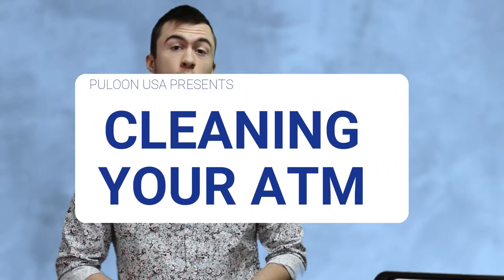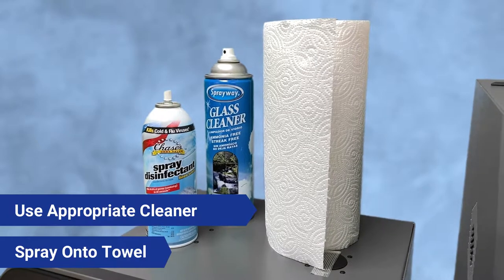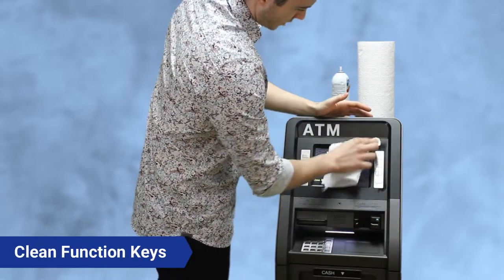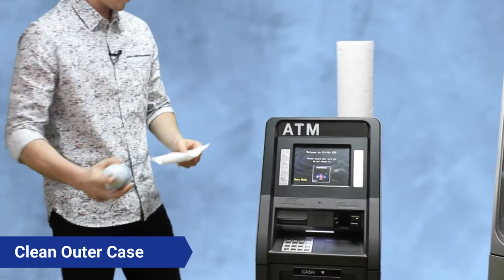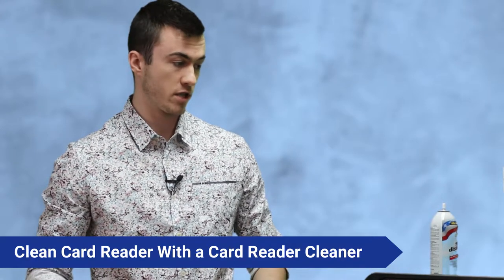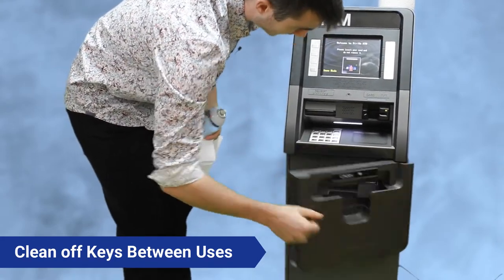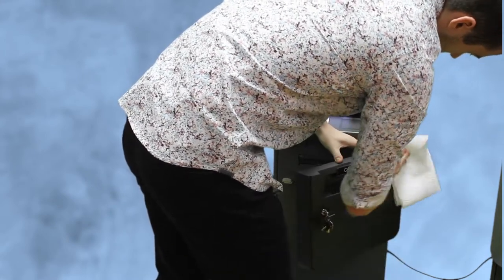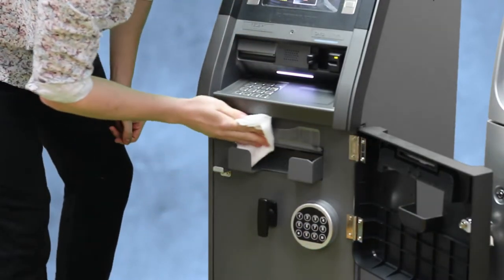Puloon USA ATM Service Video: Clean Your ATM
Cleanliness Is of the Utmost Importance for Your Customers. Learn How to Effectively Clean Your ATM Without Damaging the Delicate Internal Machinery With Our Puloon USA ATM Technician.

Quality. Efficiency. Advanced Technology. That's Puloon USA.

Contact Our Representatives.